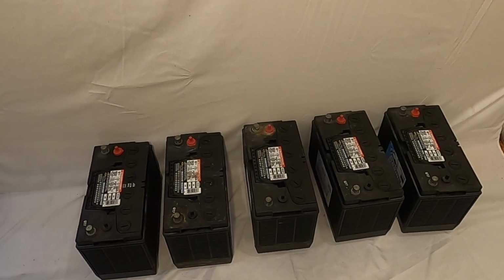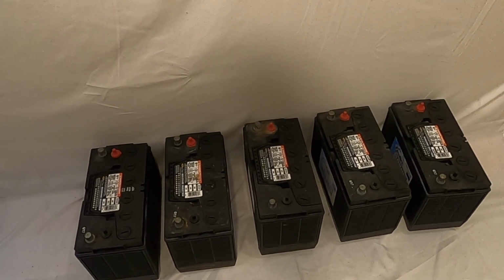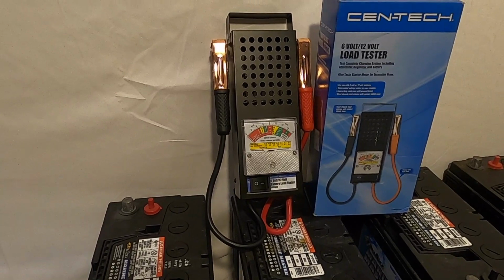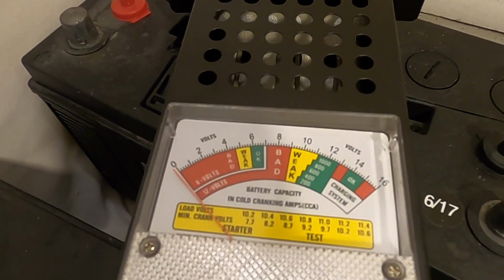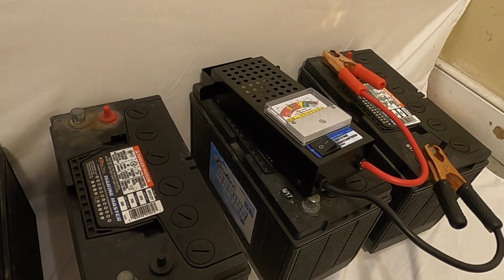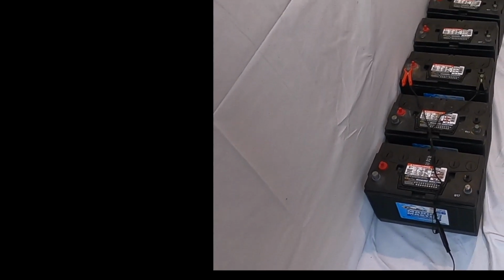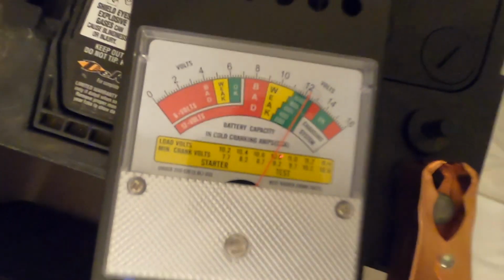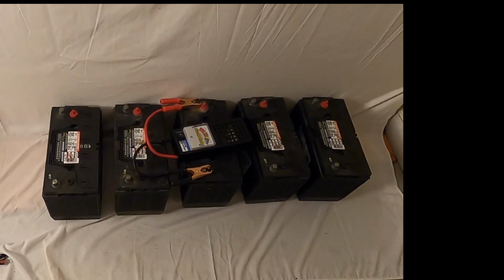DIY Boat Battery charging & checking for our Sea Ray 400 SedanBridge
Here is the battery tester we used, available on our Amazon store

Here is the battery charger we used, available on our Amazon store

We check and attempt to charge the batteries for Calypso II, our Sea Ray 400 SedanBridge.  After a season that included several battery issues, we pulled the batteries out of the boat for a complete test, charge, and evaluation.  See what we found.

We love the ocean and boating! We cruise in our 2001 Sea Ray 400 Sedan Bridge, Calypso II, on the South Coast of Massachusetts and Cape Cod and the Island. Join us on our adventures - we share favorite ports and places to visit, favorite boating products, and how-tos.

+ Our current boat - Calypso II, a 2001 Sea Ray 400 Sedan Bridge:

In 2019, we wanted a new boat which was bigger and had a longer range, so we targeted 40-footers with diesel power to achieve both of these goals. With our criteria and budget, we searched for a diesel-powered Sea Ray 400 Sedanbridge 2001 or newer. After scouring the Internet we found a boat on the Chesapeake Bay which would become Calypso II.

+ Specs - 2001 Sea Ray 400 Sedan Bridge:

• Length: 41 feet
• Beam: 14 feet
• Draft: 4 feet
• Fuel: diesel 350 gal
• Power: 2 Caterpillar 3126 inboard straight-shaft diesel engines 350hp each

+ Our first Sea Ray - Calypso I:

Our boating life started when we looked for a motor cruiser around 30 feet long. We liked Sea Ray because of its style and quality. We noticed a boat listed on CraigsList and went to take a look. We found a Sea Ray 310 Sundancer that met our requirements and seemed in good shape. After a survey was completed, we bought the boat and rechristened her “Calypso”, with all appropriate rituals to the sea spirits for good luck.

+ Specs - 2000 Sea Ray 310 Sundancer:

• Length: 33.9 feet
• Beam: 11.6 feet
• Draft: 3.5 feet
• Fuel: gas 200 gals
• Power: 2 Mercruiser 5.7 Horizon freshwater cooled V-drive inboard gas engines 300hp each

+ Our commitment to the sea:

Because we enjoy boating and the fun it brings our family, we are committed to protecting the bays, harbors and oceans we cruise on, as well the ones we dream about. Starting with following no-discharge rules, not using disposable plastic bottles and only using biodegradable products on Calypso II, we try to do our part to preserve this invaluable resource.

Join us on our adventures - we share favorite ports and places to visit, favorite boating products, and how-tos.